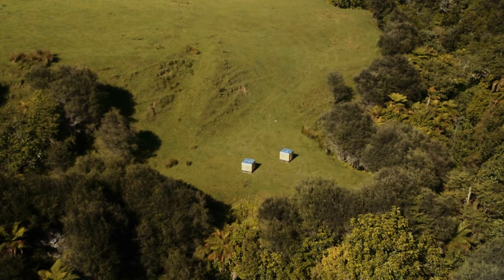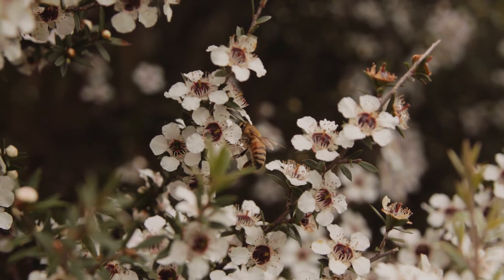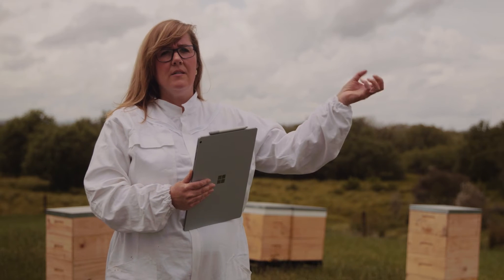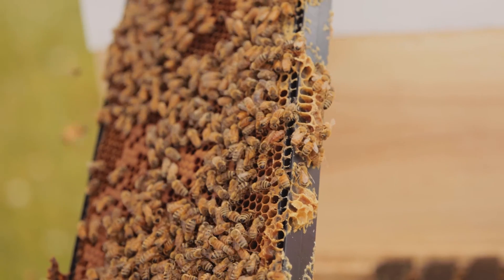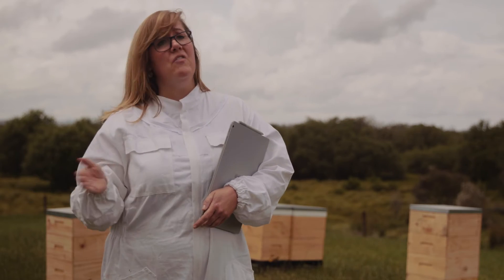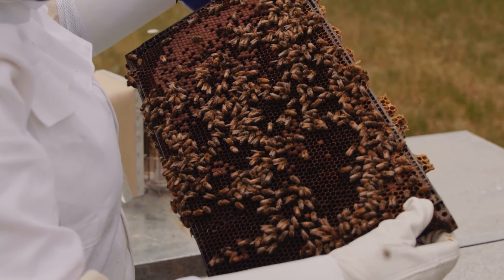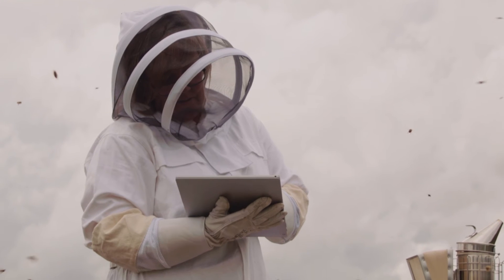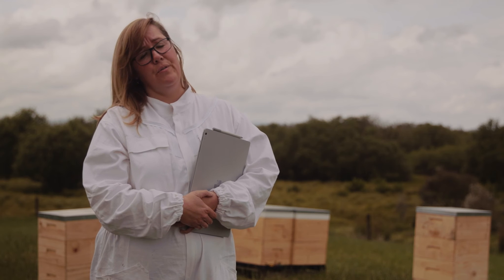Manuka Honey: How is Manuka Honey Made?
Journey inside the hive and learn how the bees make Manuka Honey.

Dr Megan Taylor, Manuka Doctor’s honey bee programme director, explains how Manuka Doctor manages its hives across New Zealand and ensures that its programme of considerate beekeeping keeps the hives and bees healthy.